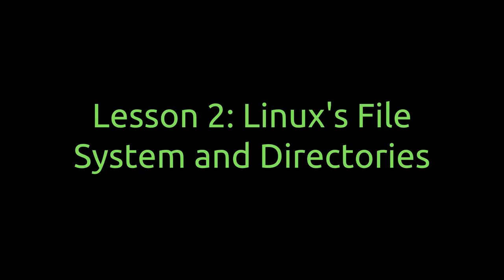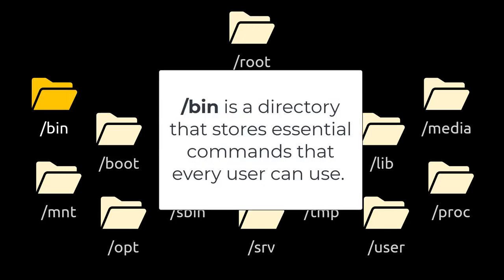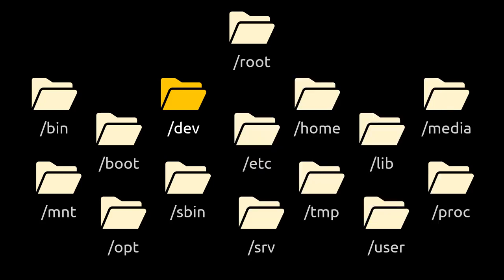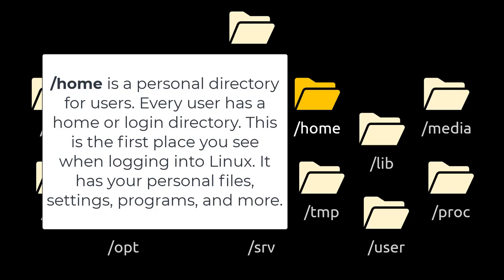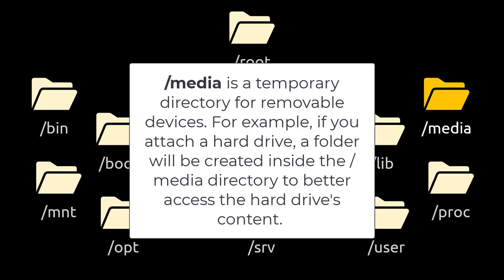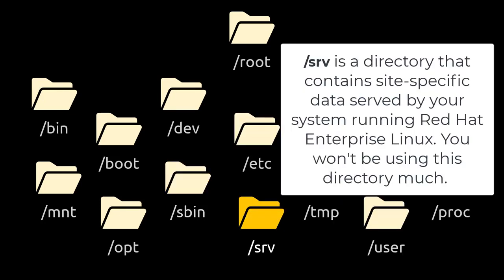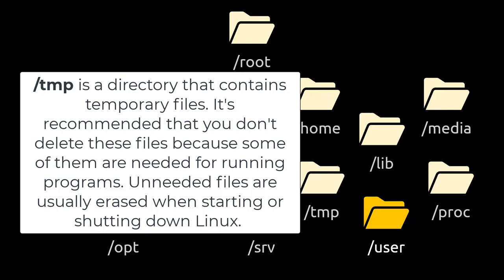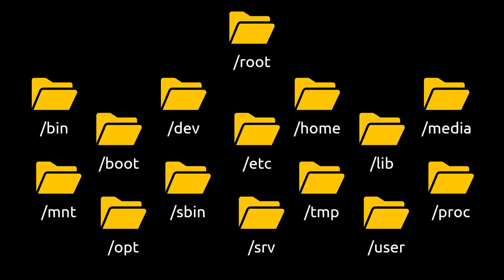Linux Directory Tree